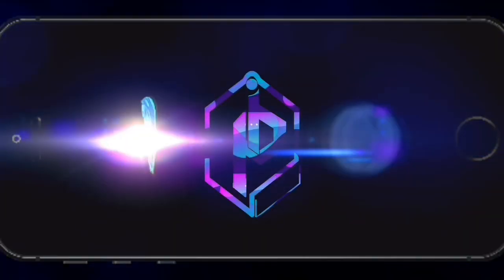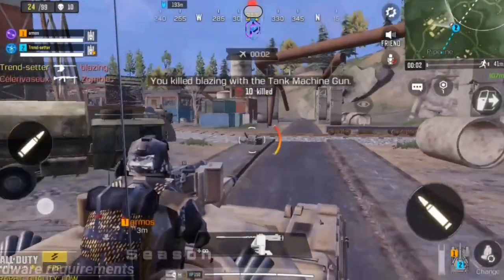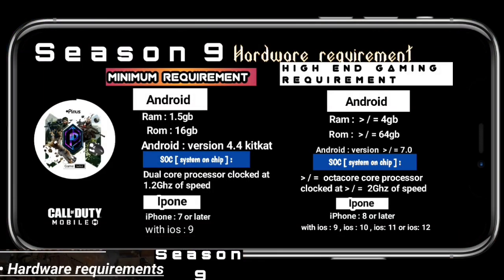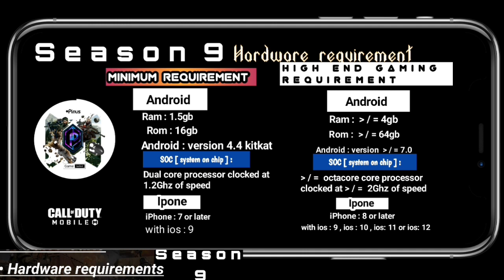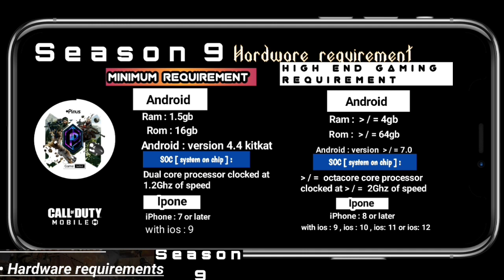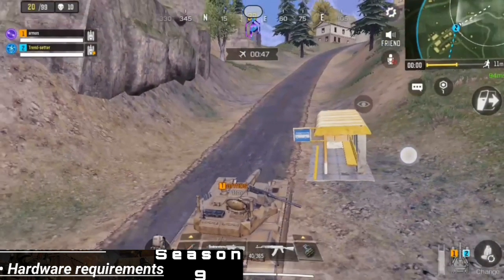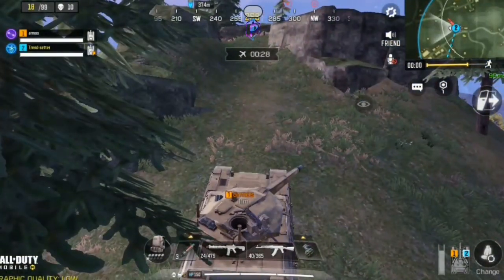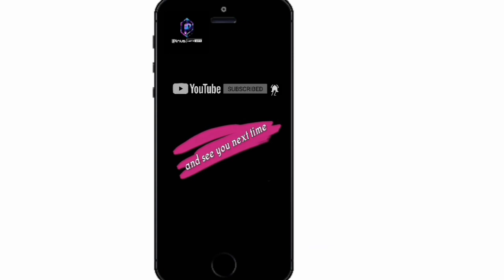Call of duty mobile Season 9 hardware requirement update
In today's video I'll be sharing with you guys my take of the new season 9 call of duty  mobile Update

in this series I'll be covering the
• Release Date, 👇

• but this video is all about the Hardware requirements ,To smoothly run the season 9 call of duty mobile update

next on the series is

• the new gunsmith feature

pls stay glued as this is the third video in the series!.
with much love! 😍

Credits :
Free Trap-beats by